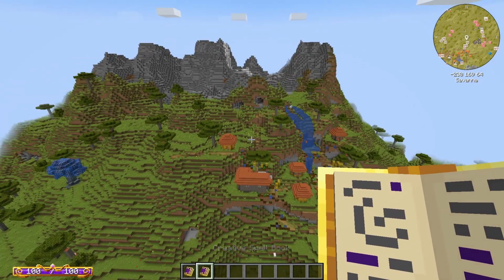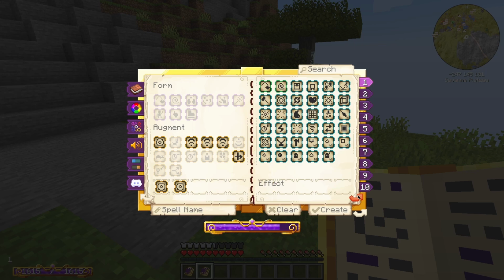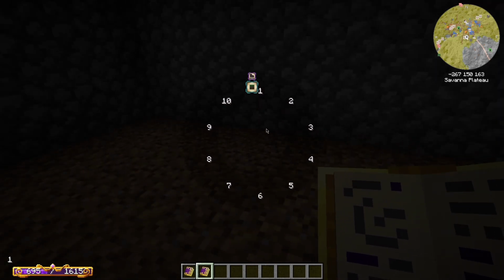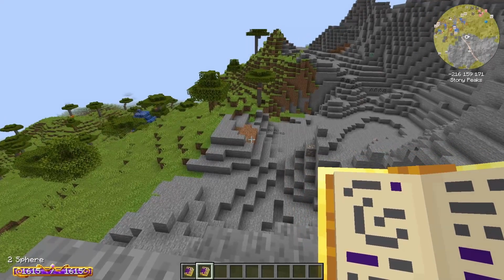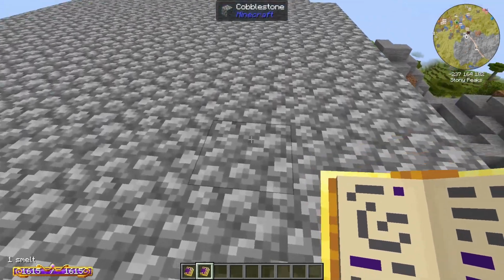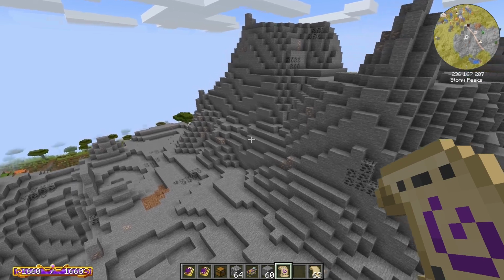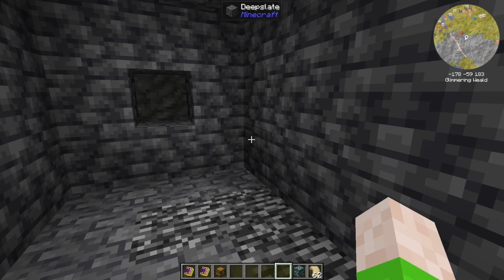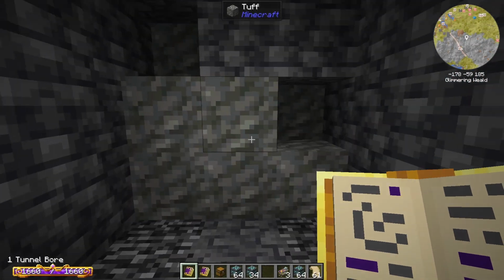Ars Nouveau Infinite Glyphs!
Today we have a special version of Ars Nouveau! For testing purposes, Bailey made a version with no limit to the number of glyphs you can use in a spell.

Let's see what we can break!